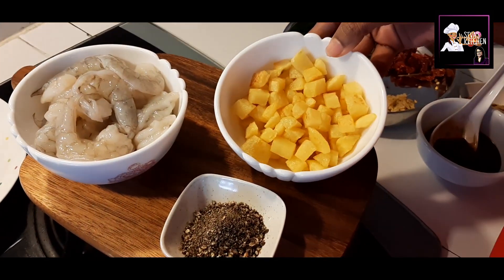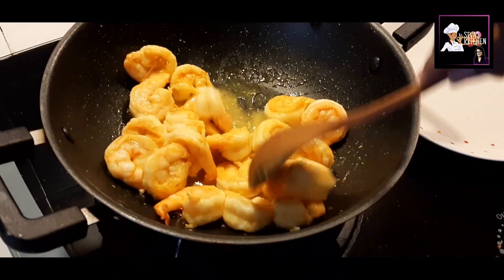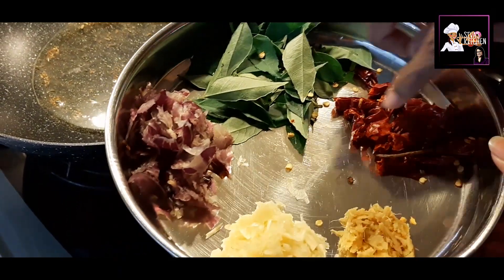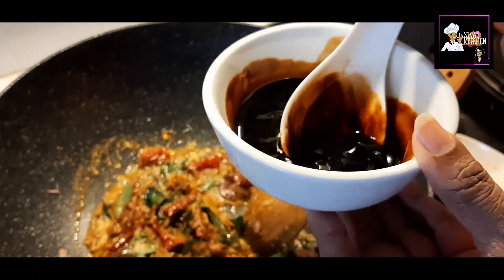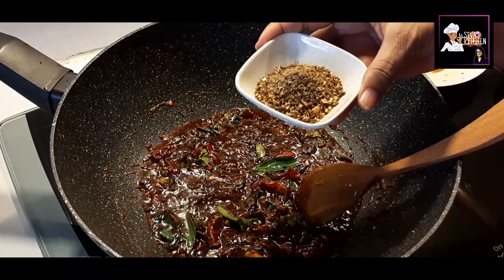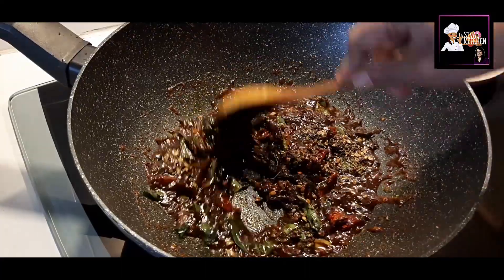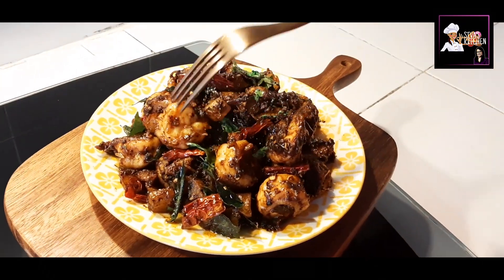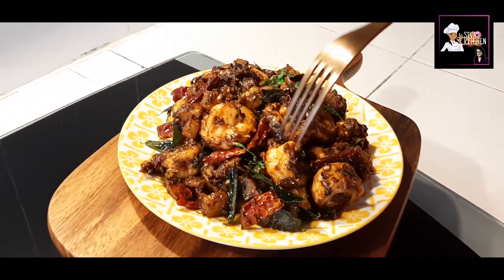PRAWNS BLACK PEPPER super good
Medium size prawns 1 big cup
pre cook the prawns with a little salt and tumeric
2 medium size potatoes ( cut small cubes and fried)
dry chillies 4 cut small
fish curry powder 1 tsp
coriander powder 1 tsp
tumeric powder 1/2 tsp
light soya sauce 1 tbsp
oyster sauce 1 tbsp
caramel sauce 1/2 tbsp
2 tsp black pepper
1/2 tsp coriander seeds
coriander leaves